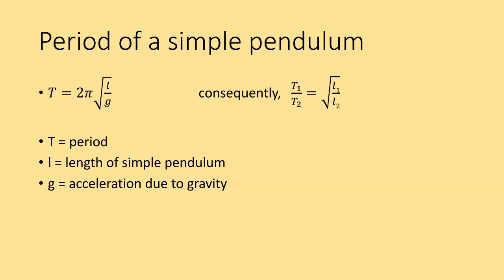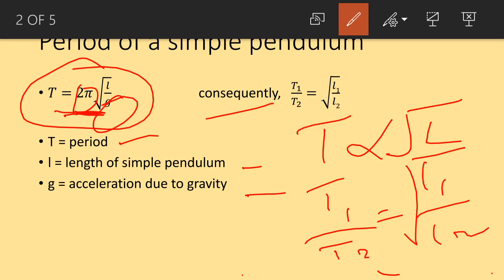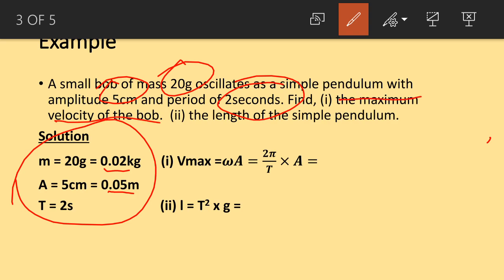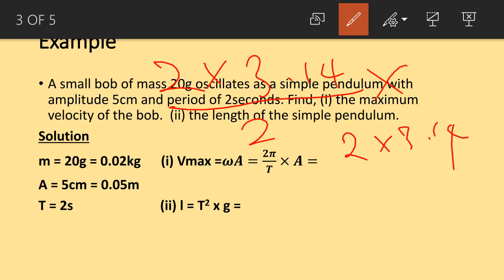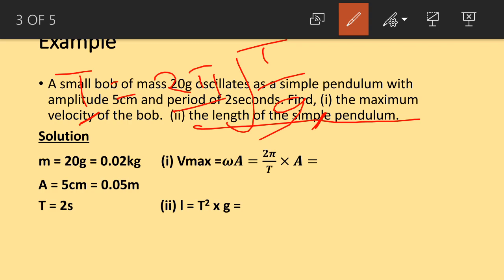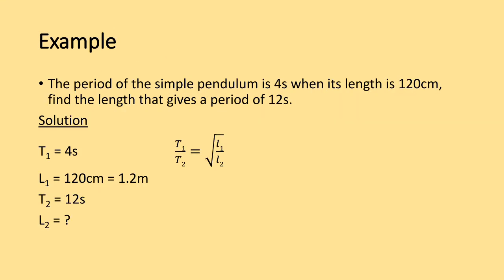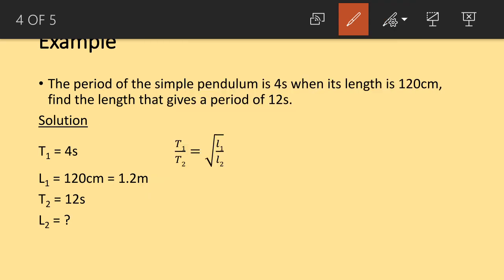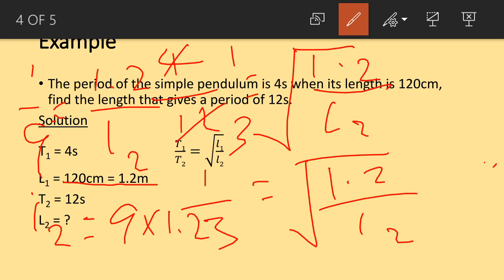Simple Harmonic Motion in a Simple Pendulum(1)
Period of a Simple Pendulum and it's Relationship with the Length of the Simple Pendulum